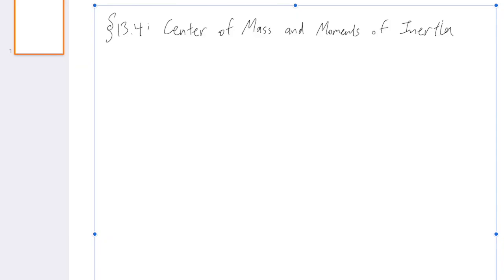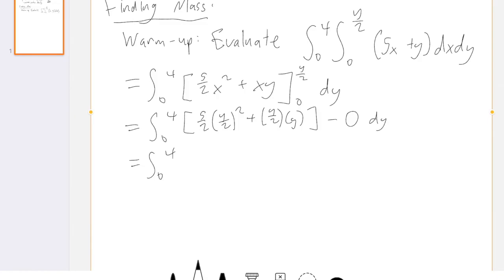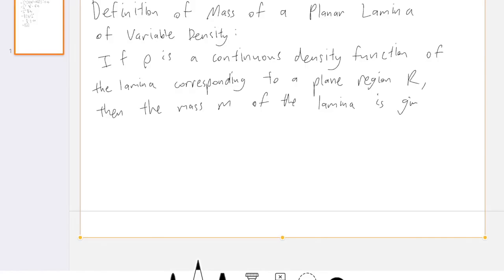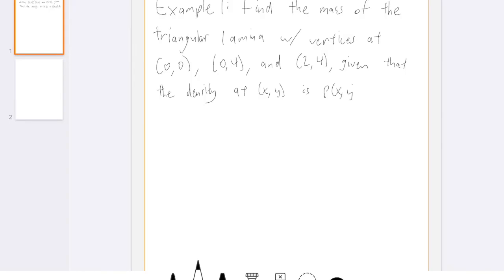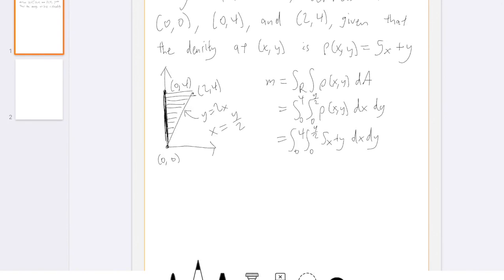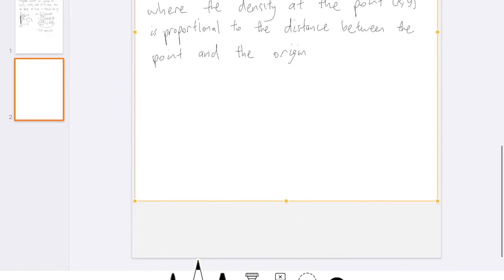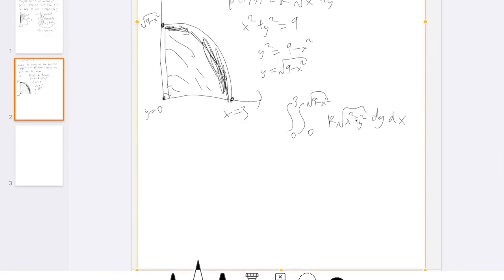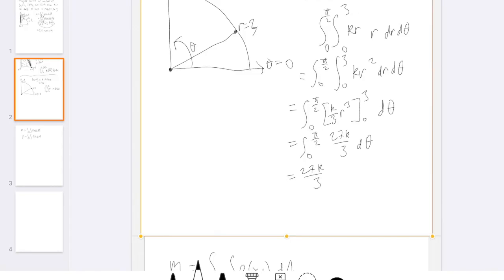Multivariable Calculus Lesson: Finding Mass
First part in a 4-video series on Mass and Moment of Inertia with Calculus.